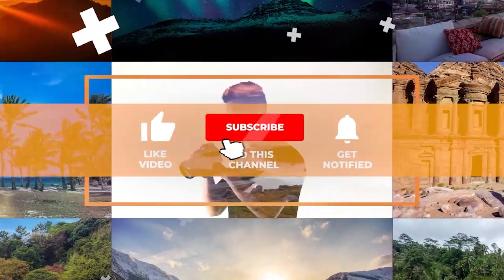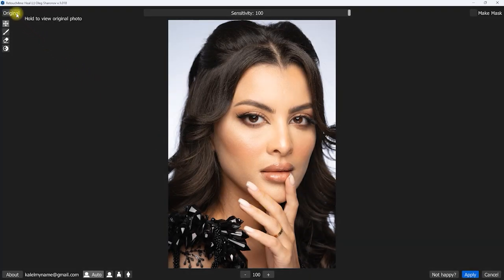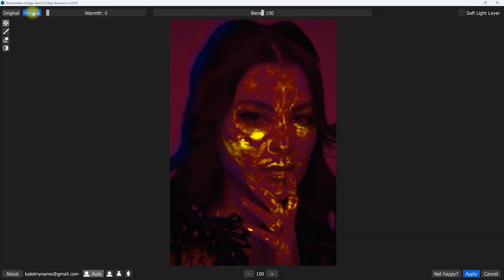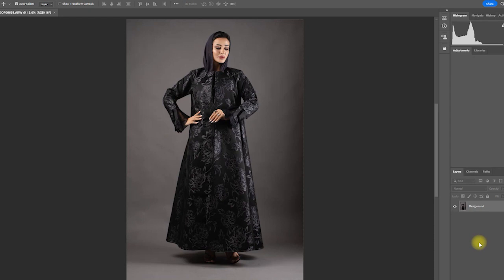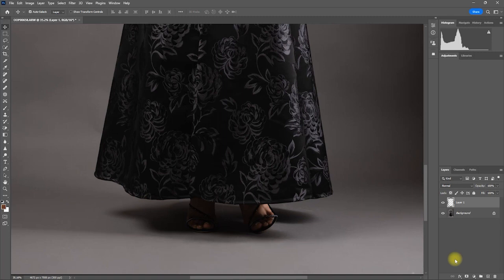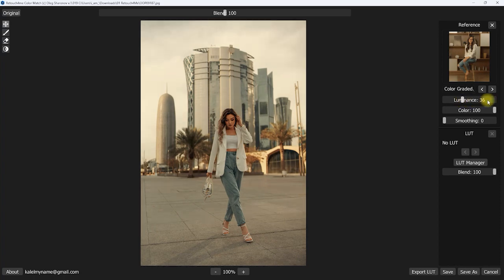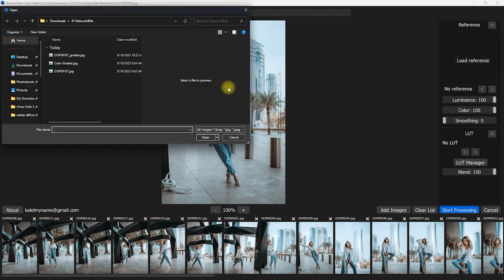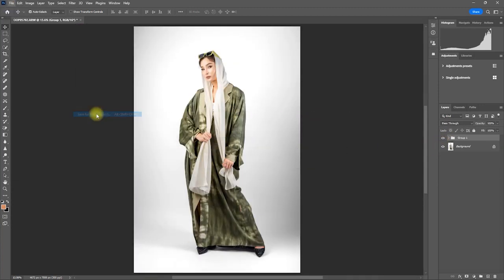Retouch4Me: AI Portrait Editing Software for Professionals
Luminar Neo: Editing Images with AI the best way possible